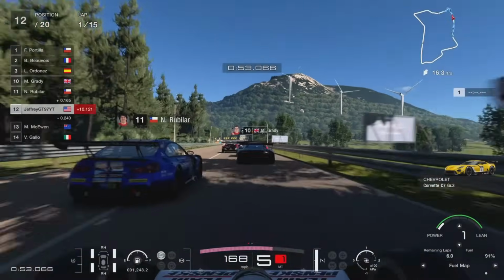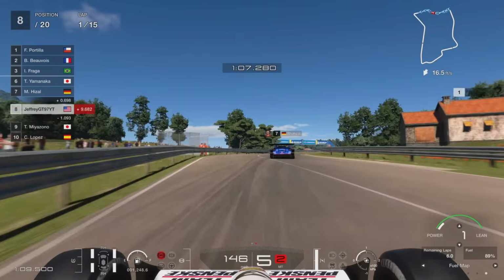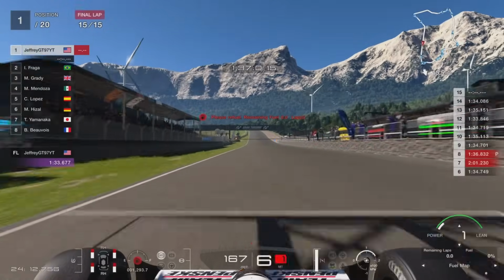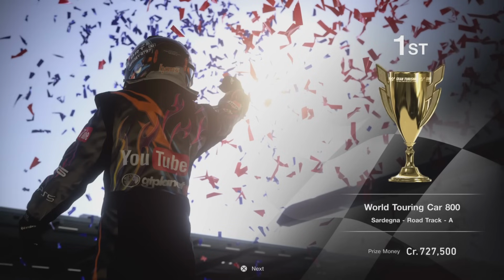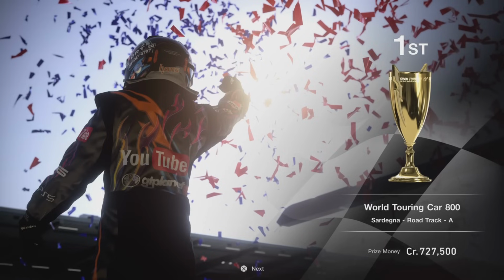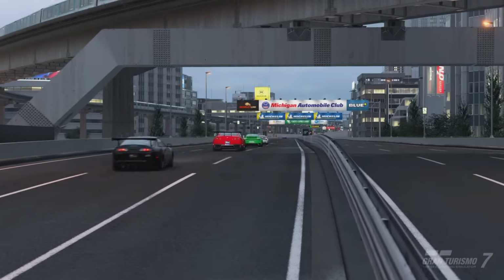GT7 McLaren MP4/4 Sardegna 800 Build V 1.60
A updated build using the McLaren MP4/4 at Sardegna hope this build helps and enjoy the episode.
00:00 Intro
00:39 Car Location
01:31 Livery
01:52 Setup
02:27 Lap 1-2
04:48 Lap 7 Pitstop Cycle
05:54 Lap 12 Demo Lap
07:41 Last Lap
07:57 Race Finish
08:28 Thanks for watching/Preview